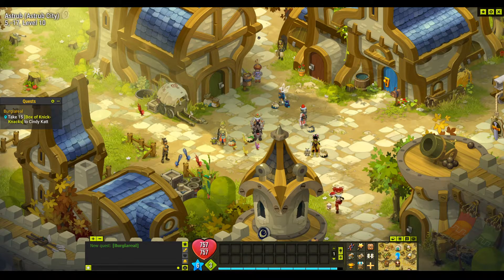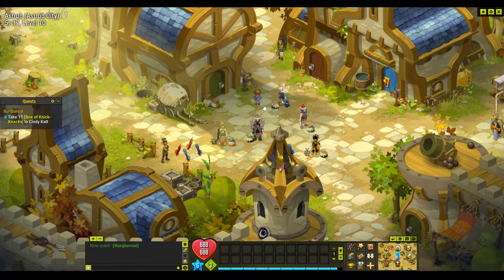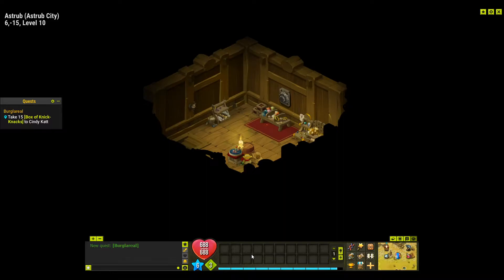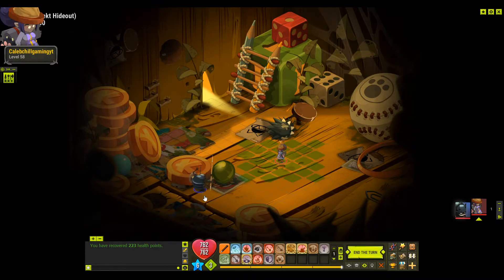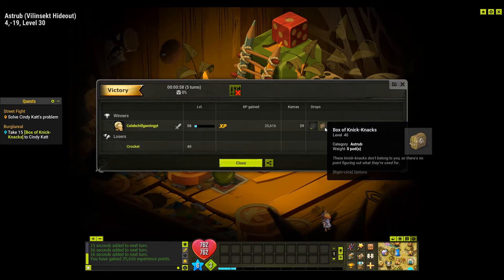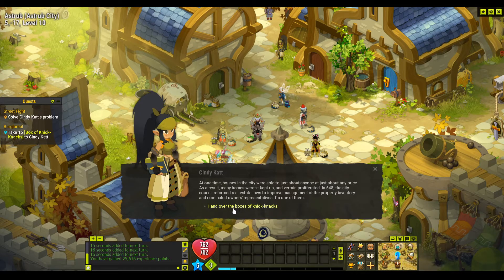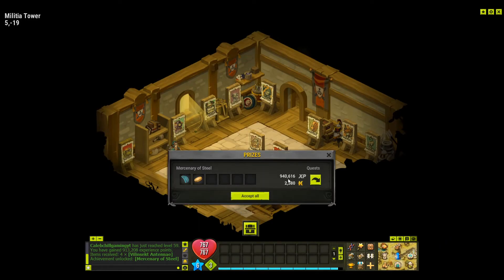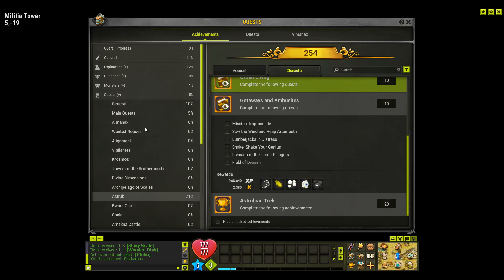Dofus - Burglareal Quest [ENGLISH]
Today we take on the quest in Dofus which will get us one step closer to getting some really nice Achievement points in the game that we all love, DOFUS!